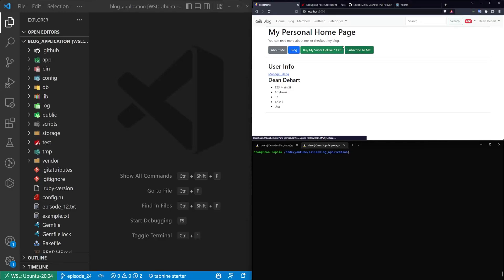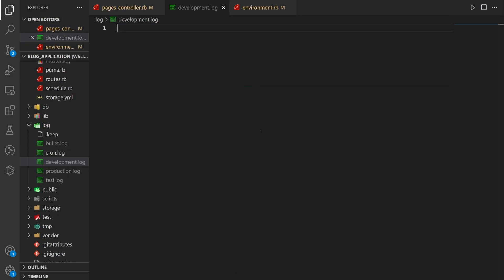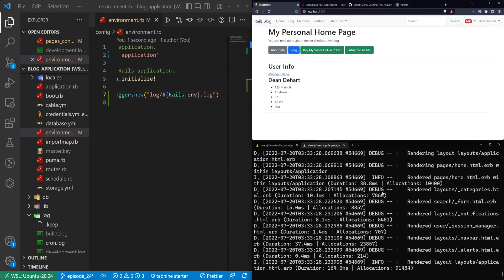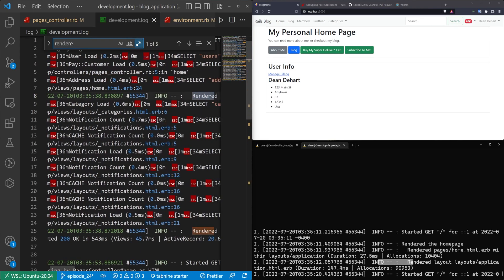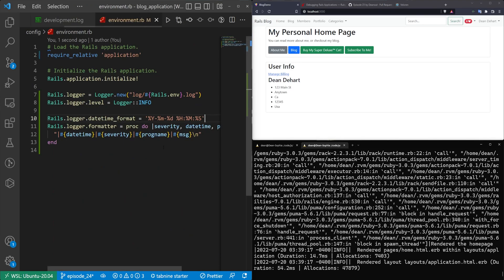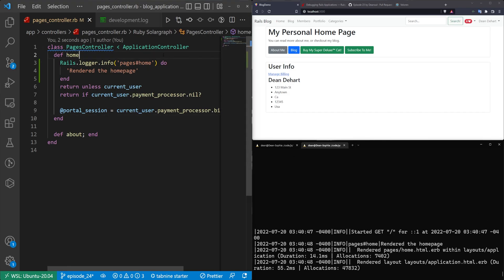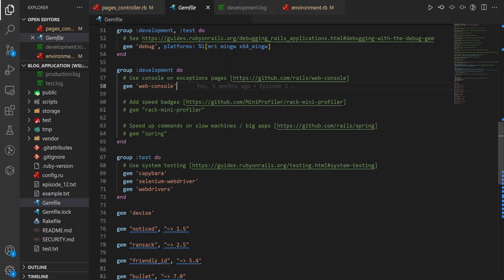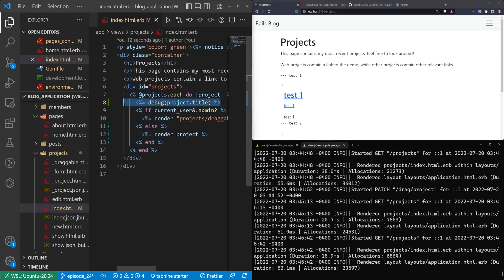Debugging And Logging | Intro To Ruby On Rails 7 Part 24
Today we look at customizing the Rails 7 logger, using the better errors debug gem, the web console gem, and using the debug method in order to better debug our application!

Timestamps
0:00 Debugging And Logging In Rails 7
0:29 Logging The Homepage Visit
1:58 Configuring A Custom Logger In Rails 7
11:29 Debug With Web Console
12:55 Debug With Better Errors
14:34 Using The Actual Debug Method!